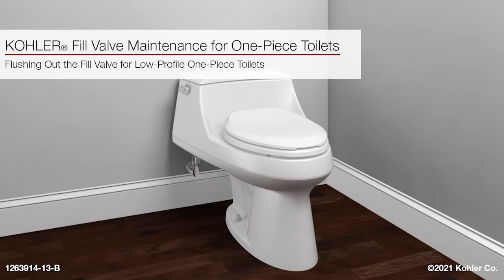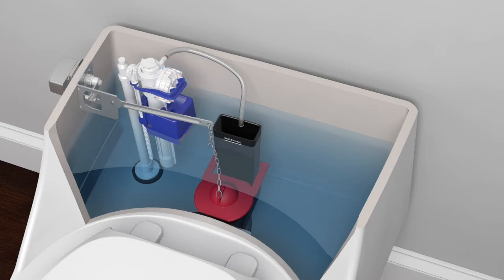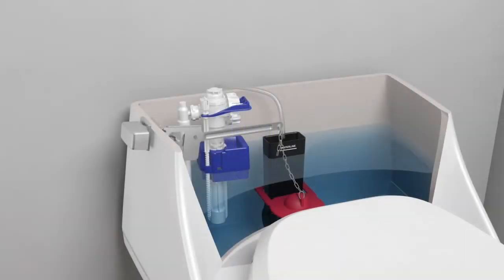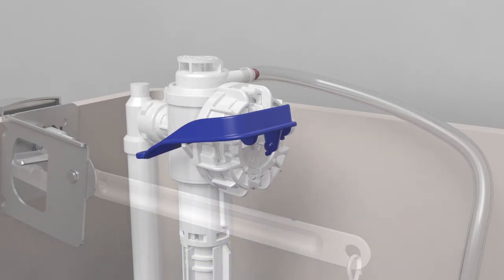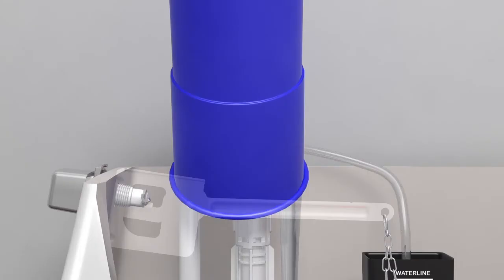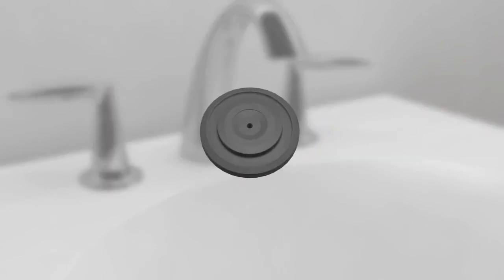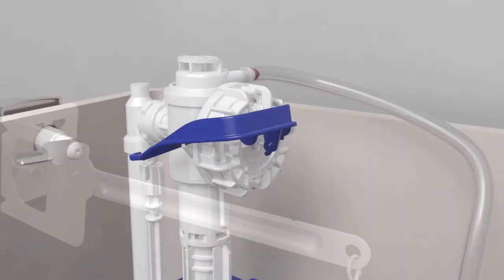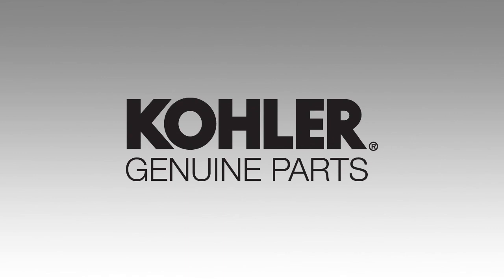How to Flush the Fill Valve on KOHLER One-Piece Toilets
This video will show you how to flush the fill valve in a KOHLER low-profile one-piece toilet.

Looking for an upgrade? Explore KOHLER Toilets